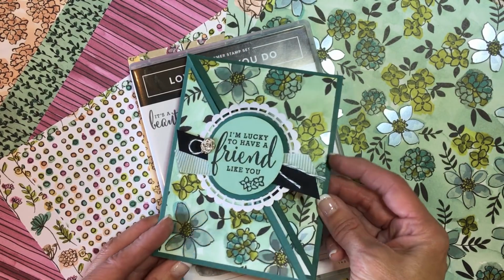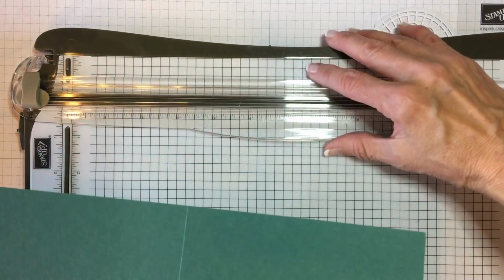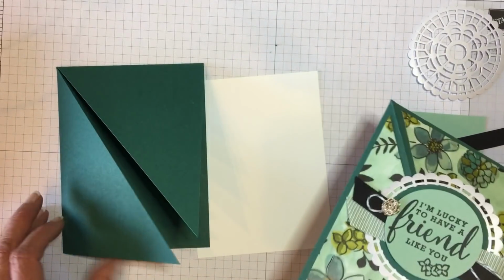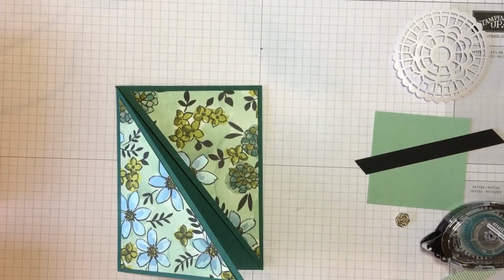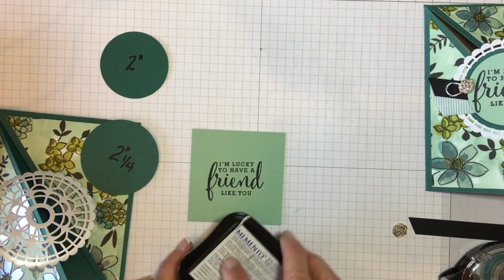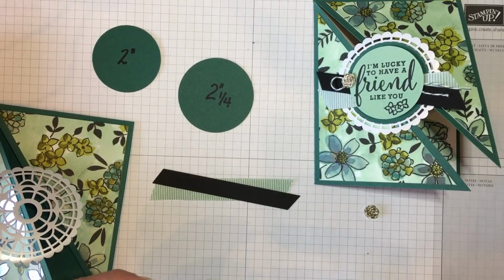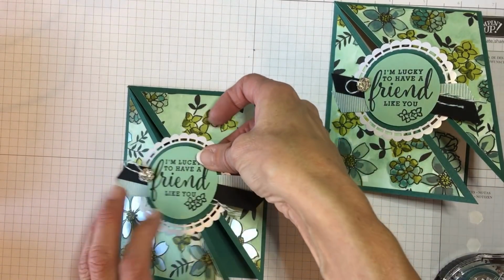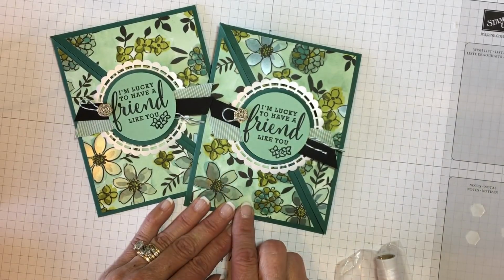Stampin' Up Love What You Do Double Triangle Fun Fold Card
Make a Double Triangle Fun Fold Card using the Stampin' Up Love What You Do stamp set and the Share What You Love Specialty Designer Series Paper with Cindy Brumbaugh of CindyLeeBeeDesigns.com.